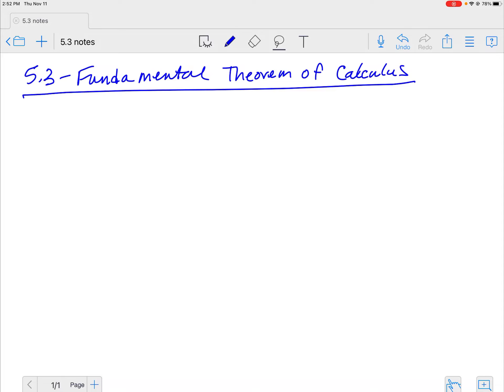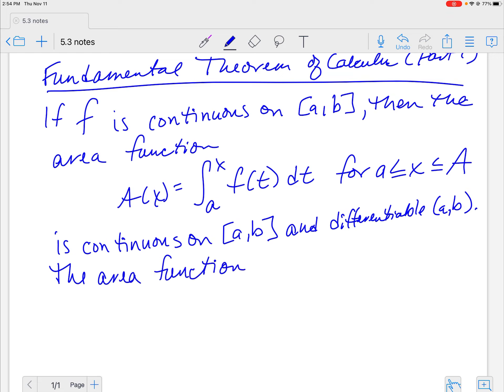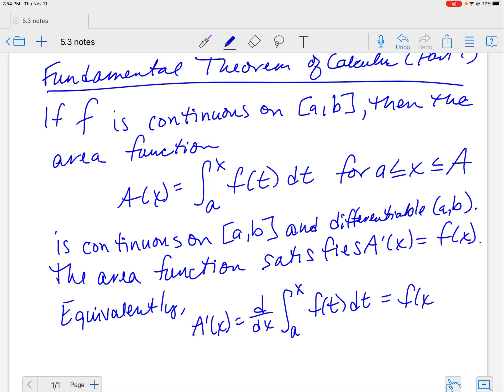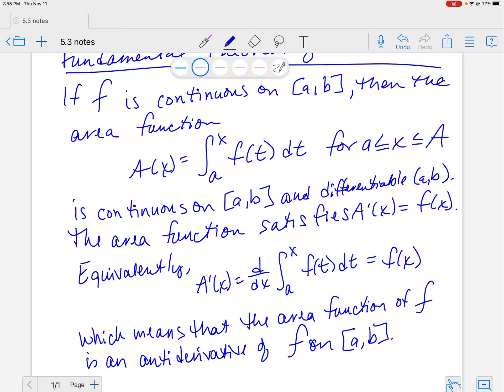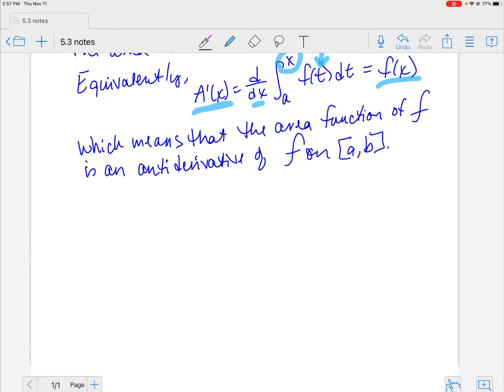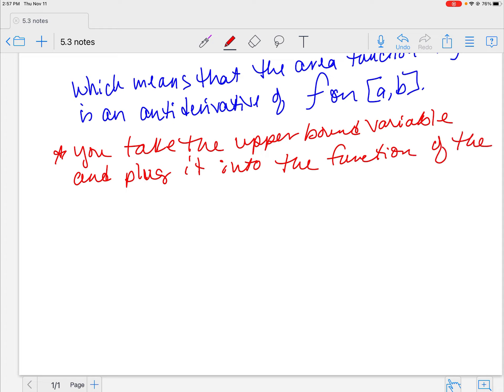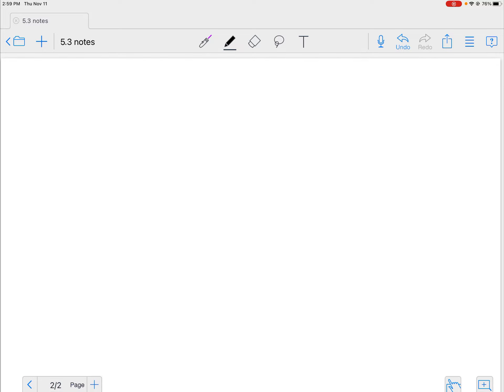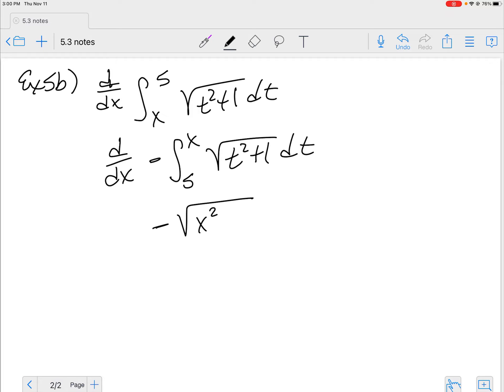MTH201-Notes 5-3 Part 1